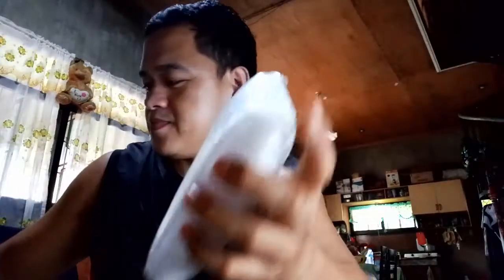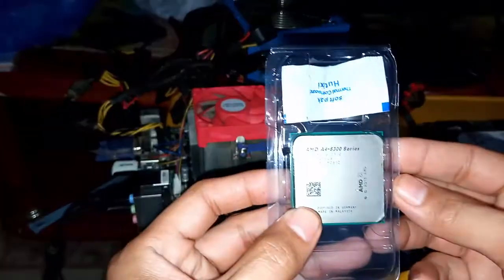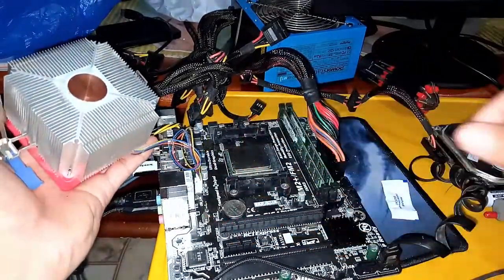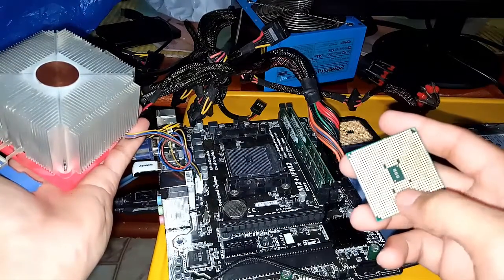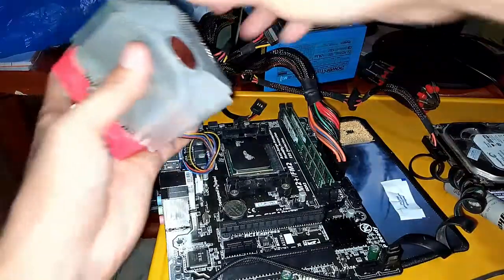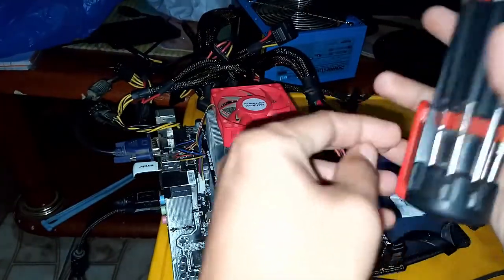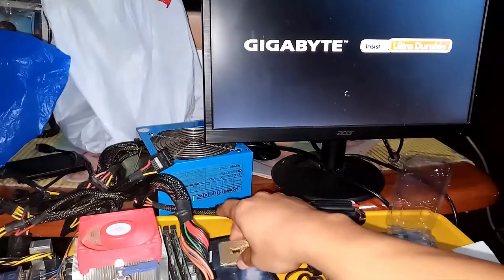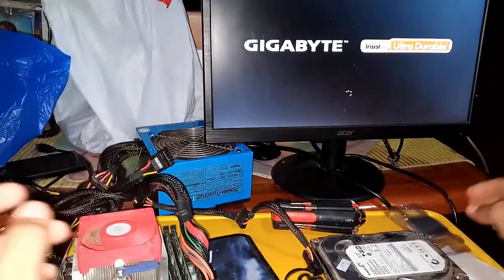AMD Pro A4 Processor Unboxing & Testing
Used AMD Pro A4 8350B Processor Unboxing and Testing